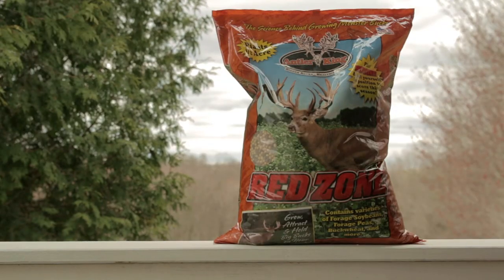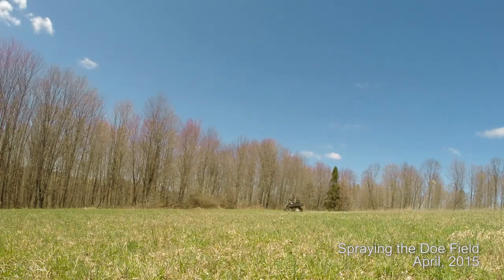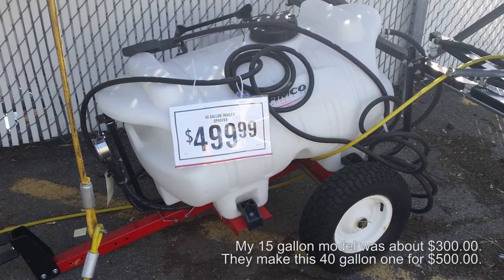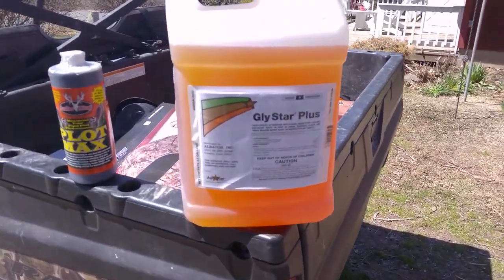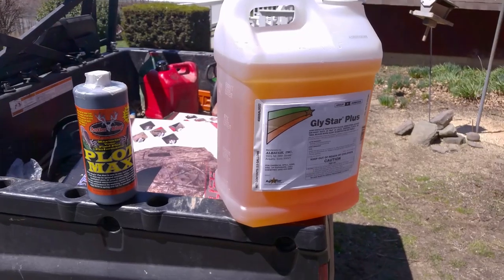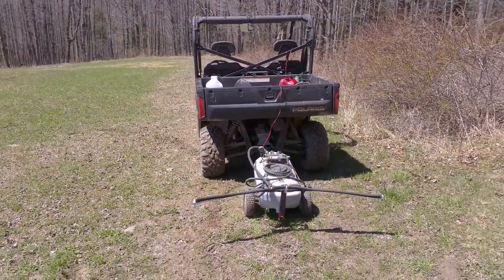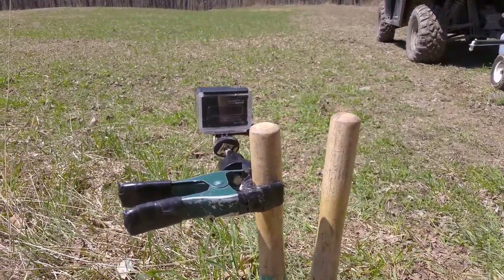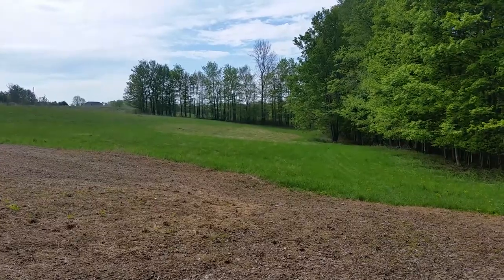How to Spray the Weeds in Your Foodplots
I spray before planting. Here I try to summarize the whole spraying thing and show you how I do it.